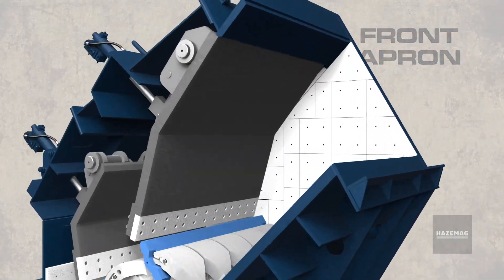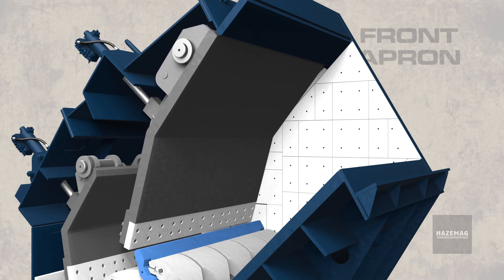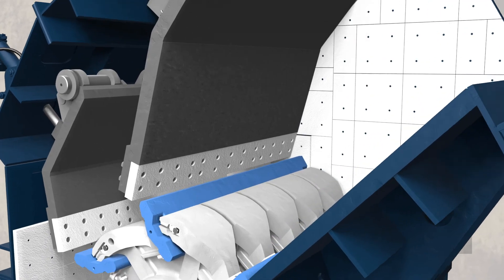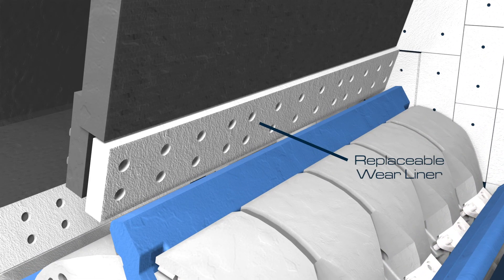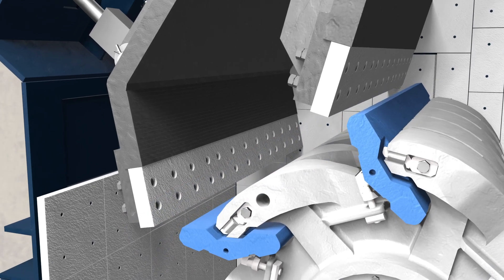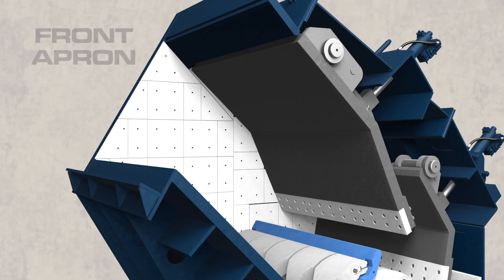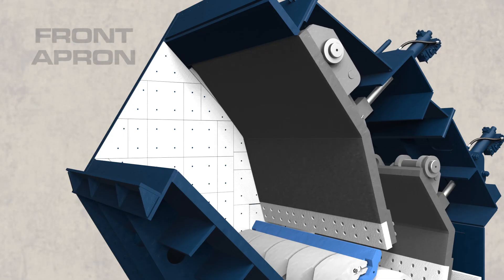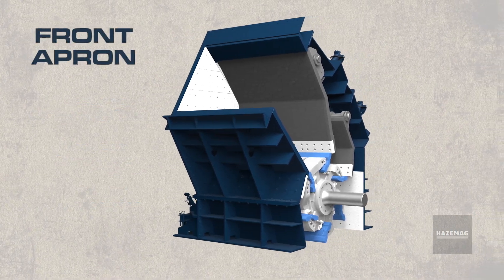HAZEMAG | Primary Impact Crusher | HPI | Front Apron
The front apron is an extra heavy duty, fabricated component that is utilized for the initial flow control & reduction of the feed material.

☑️ Reduces Operating Costs
☑️ Reduces Downtime
☑️ Reduces Maintenance